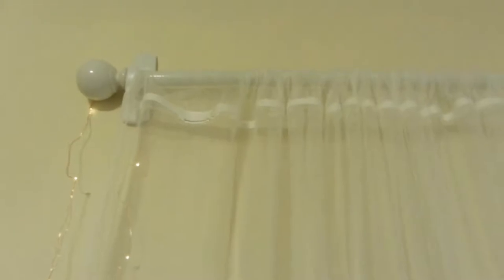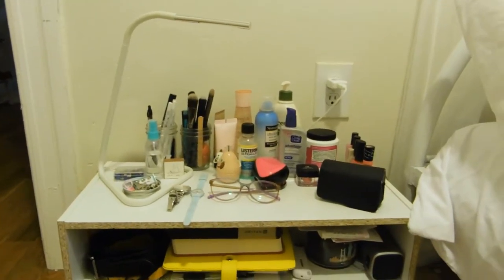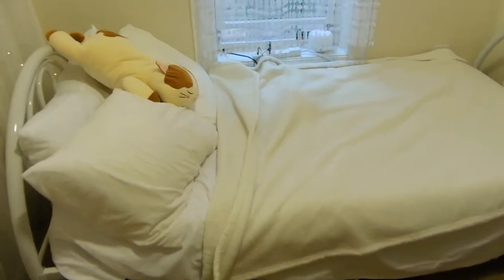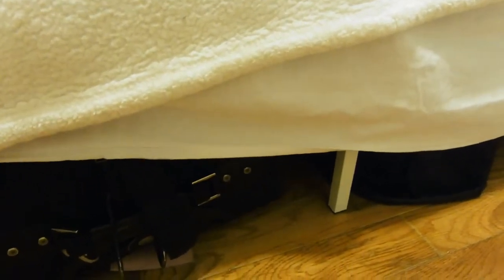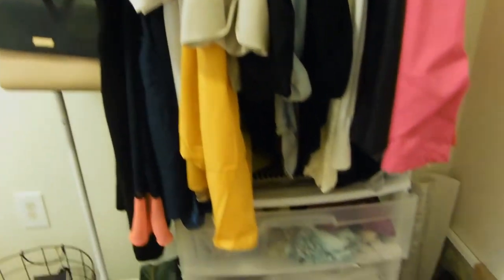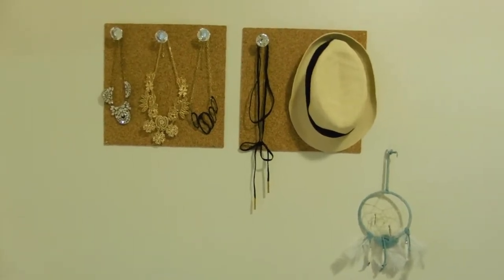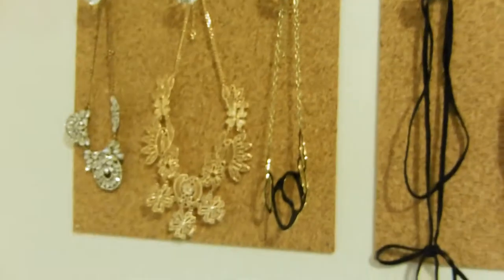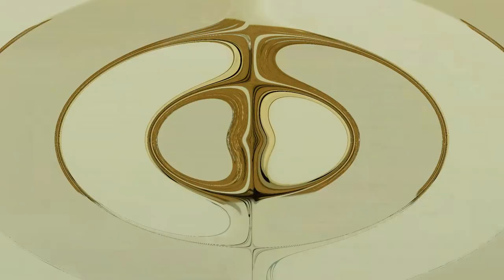BACK TO SCHOOL - DORM ROOM HACKS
Hello there~ I know a lot of you are actually going back to school (disgusting), and especially for those of you going off to college, you need some inspiration for your dorm room. Especially when you're moving out of the home for the first time, there's a lot that you probably need to get and WANT to get. Have no fear, Wal-Mart is pretty much a onestop shop for all of it! This video mostly talks about some basic hacks and decoration tips, let me know if you want to see more of these!